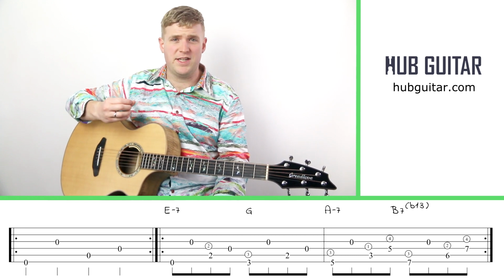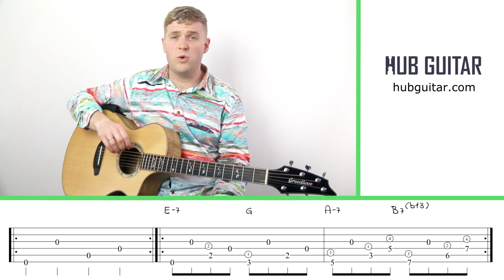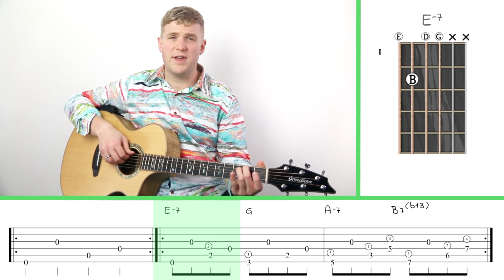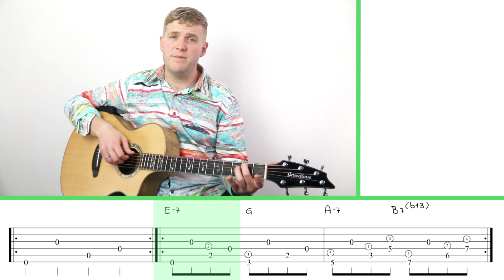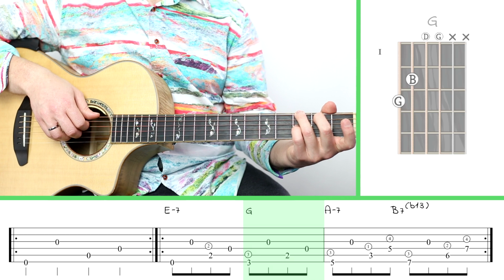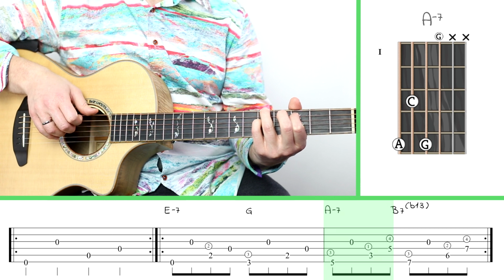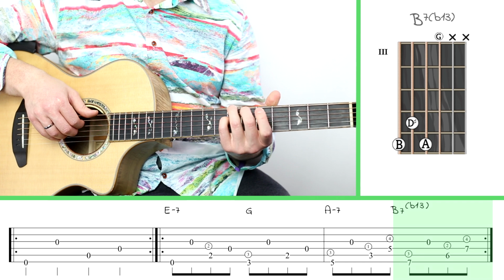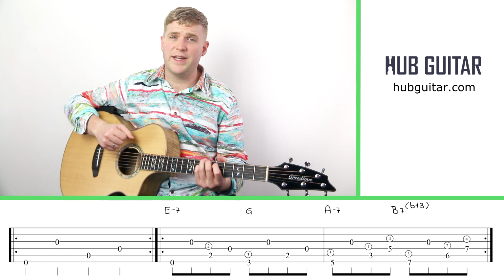Fingerstyle Exercise 31/144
New fingerstyle lessons will be published each week. There are 144 in this series, exploring all 6 combinations of strings and 24 possible contours. (Low - to - high, high - to - low, and everything in between.)